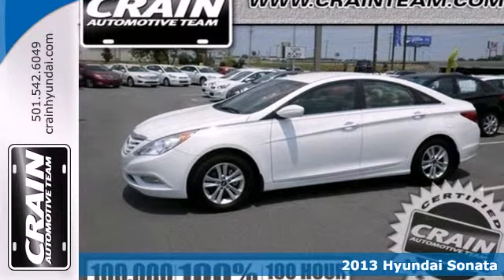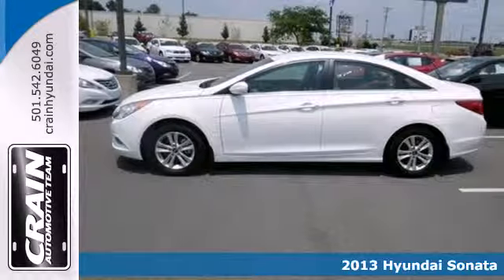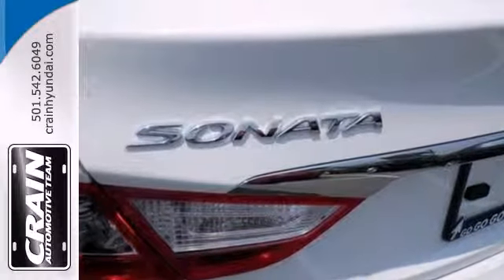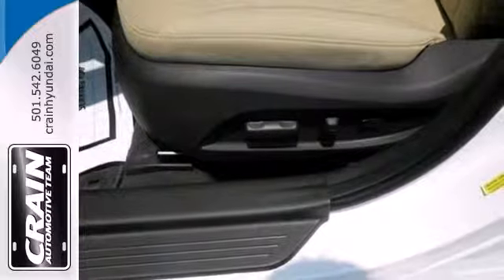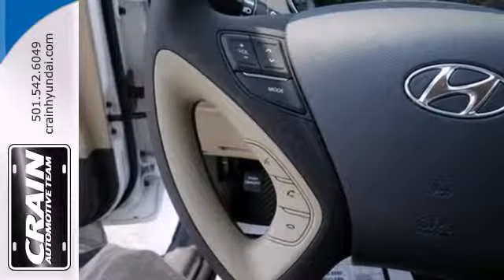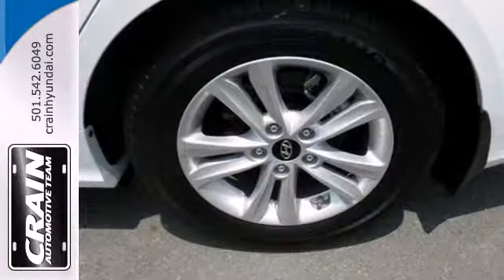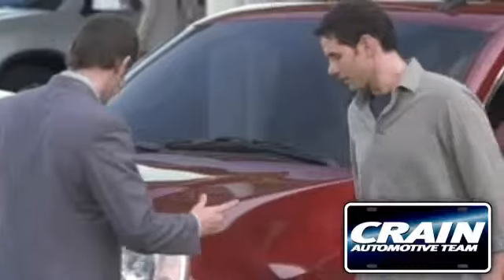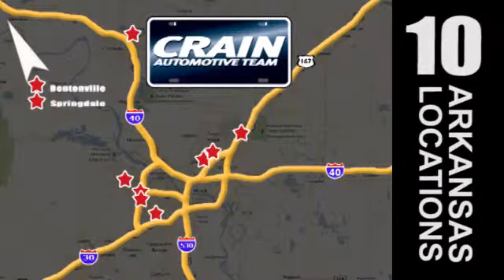2013 Hyundai Sonata Little Rock AR Bryant, AR 3HS1075 SOLD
Year: 2013
Make: Hyundai
Model: Sonata
Trim: GLS
Engine: Gas I4
Transmission: Automatic
Color: Shimmering White
Interior: Camel
Stock #: 3HS1075

Address:
11701 Colonel Glenn Rd